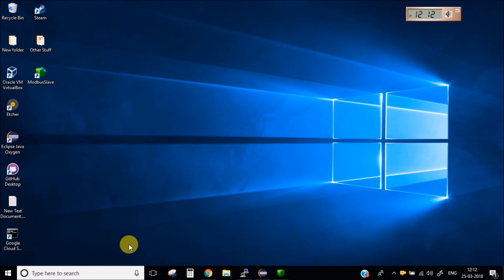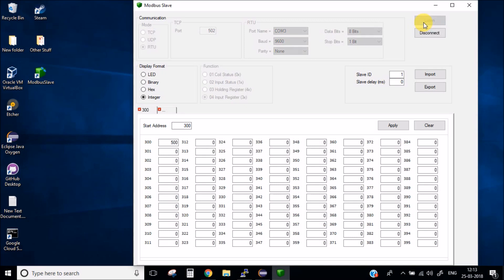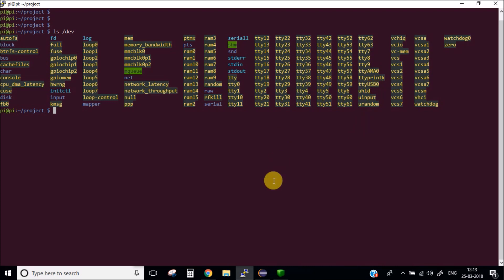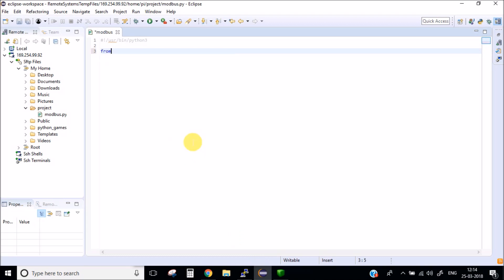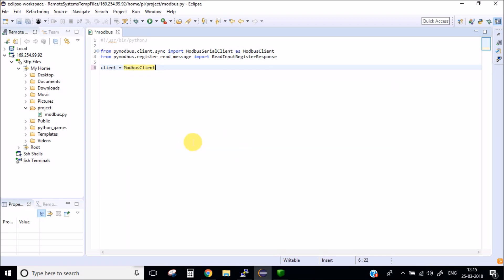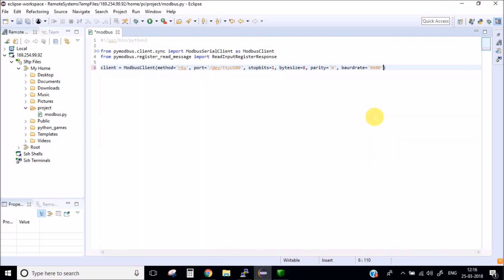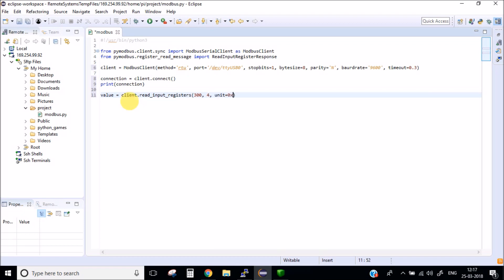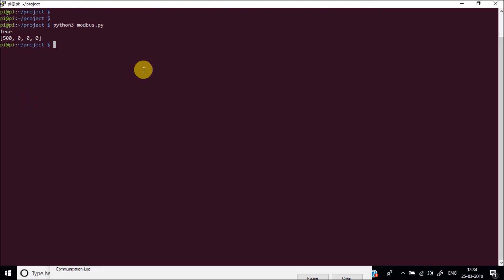Raspberry Pi 3 B + Tutorial Series | Modbus RTU Protocol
This video explains how you can easily interface a modbus device with raspberry pi using Modbus RTU Protocol